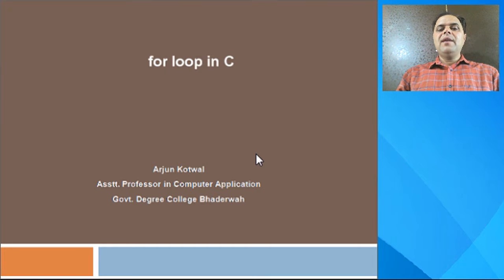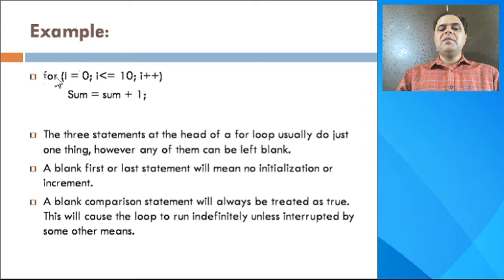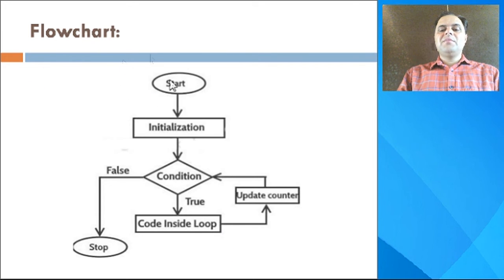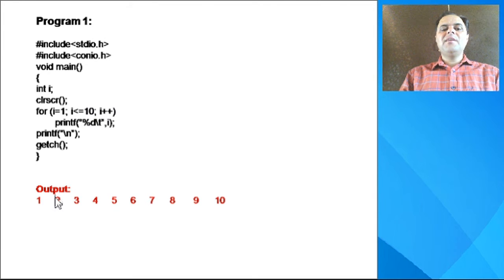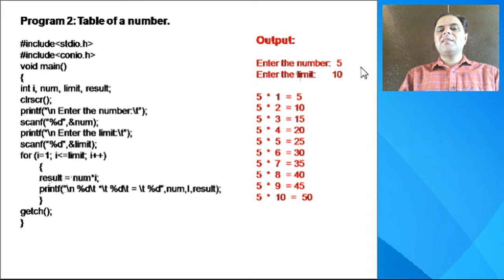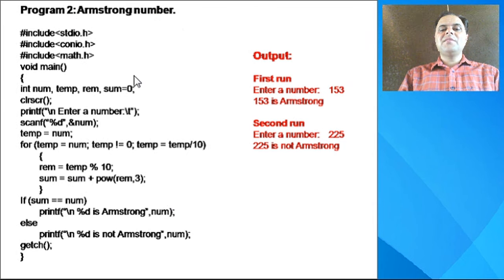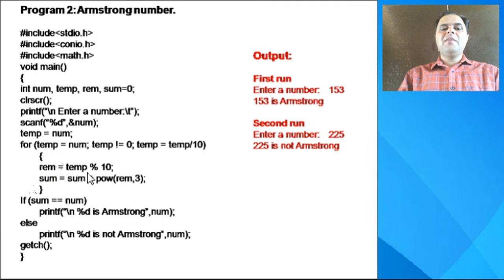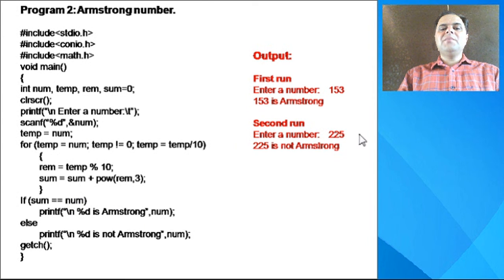for loop in C.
for loop in C, general syntax, flowchart and program implementation.